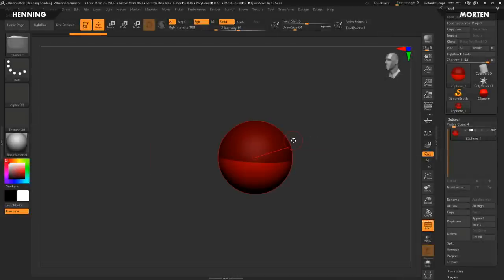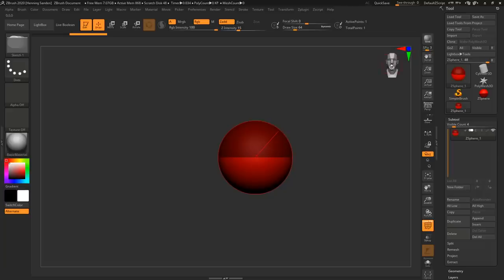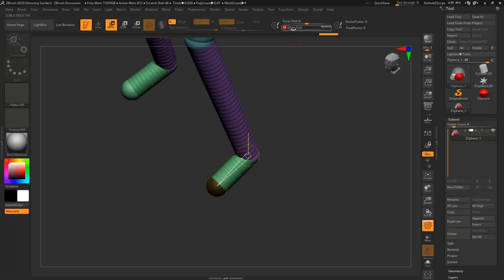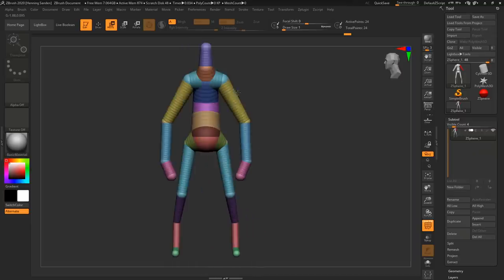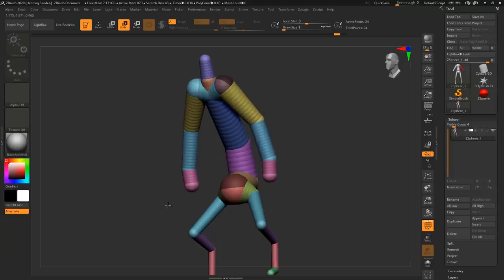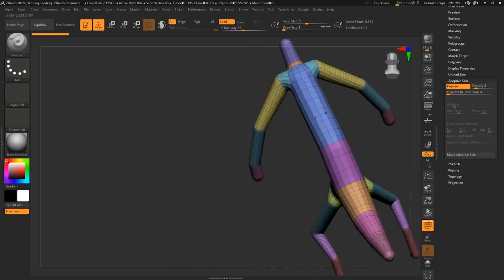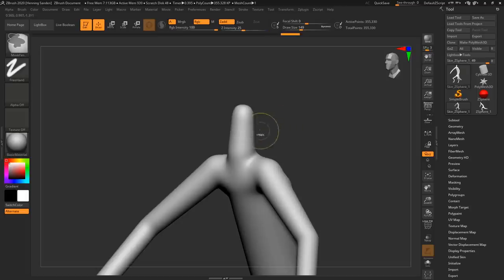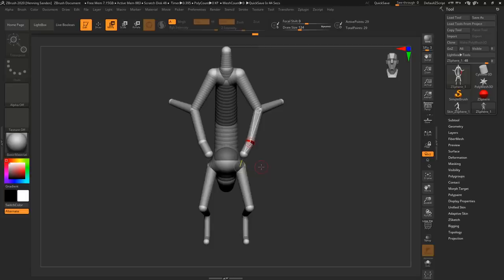Using Zspheres in ZBrush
Using Zsphere in ZBrush 2020!